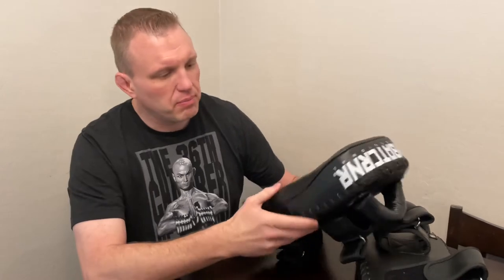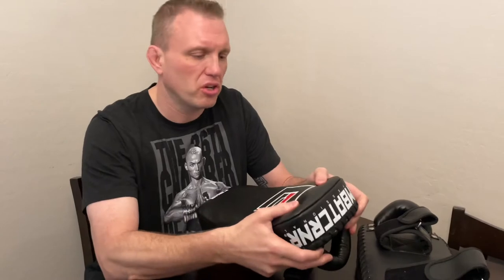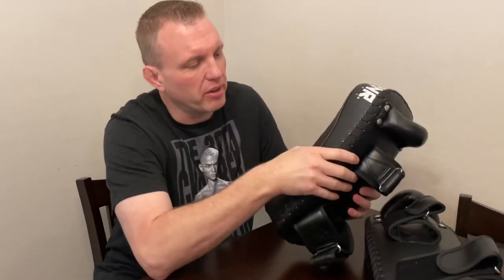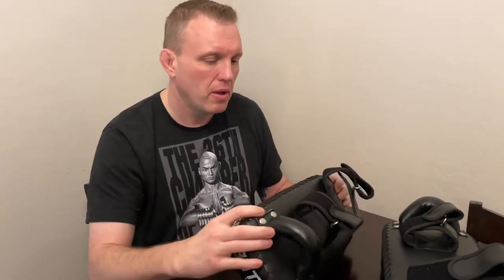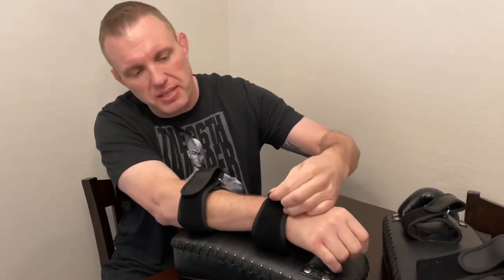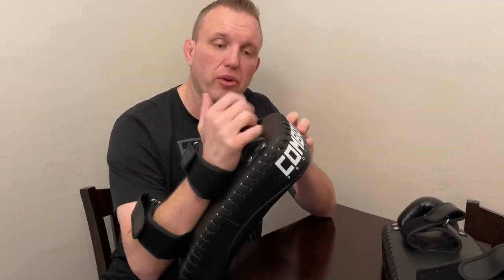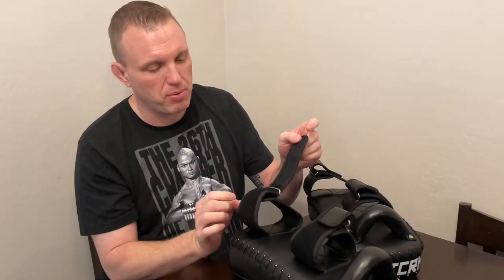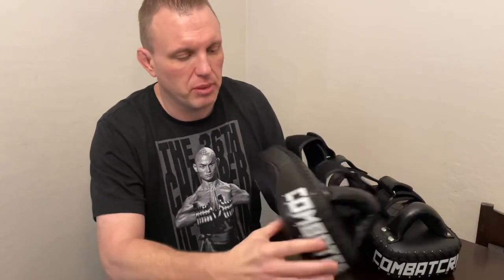Combat Corner Premier Thai Pads Review